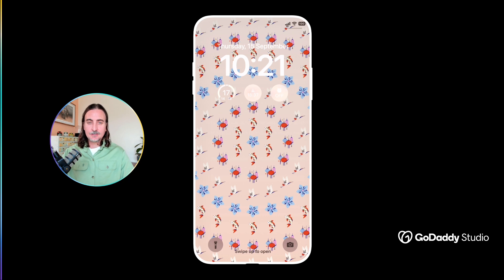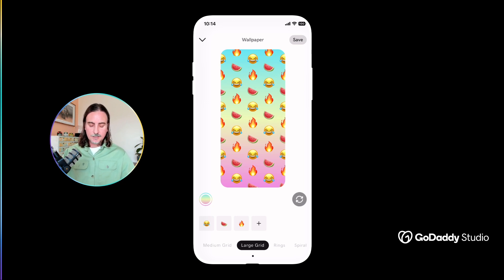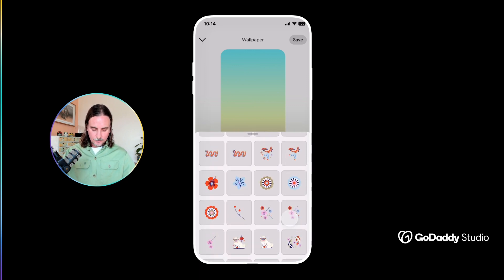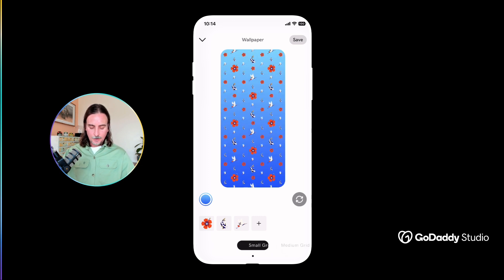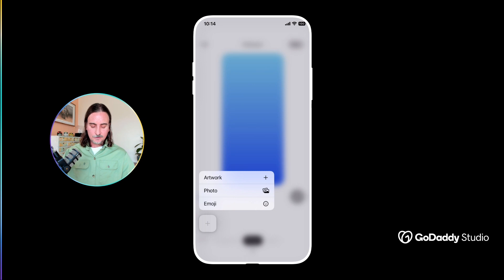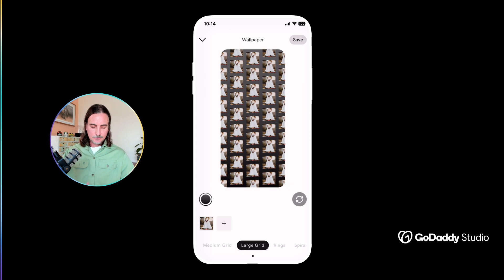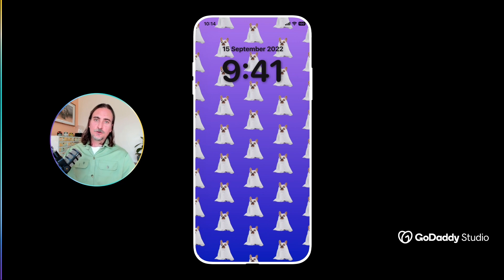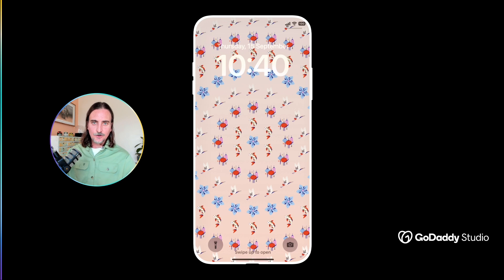CUSTOMIZE your iOS16 lock screen | Wallpaper Maker by GoDaddy Studio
The latest version of GoDaddy Studio includes an exciting new feature called Wallpaper Maker. Now you can easily design customized wallpapers for your iPhone in minutes using our graphics, your photos, Apple’s emojis, or any combination of these. In this video we'll show you everything you need to make yours on our FREE app!

GoDaddy Studio offers all the options to make your social content look amazing. Start with one of our gorgeous templates, or edit your images using an array of photo editing tools and filters, including an instant Remove Background feature and a Link in Bio maker. Need a logo? Instagram Stories? Flyer? Website header? YouTube thumbnail? We cater to all the popular formats, with everything you need to keep your brand looking professional, and fresh.